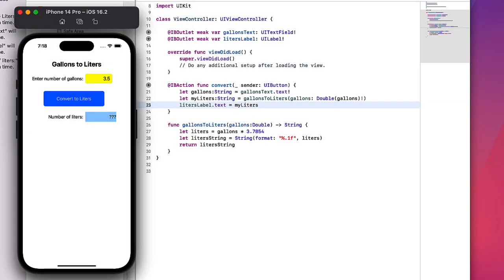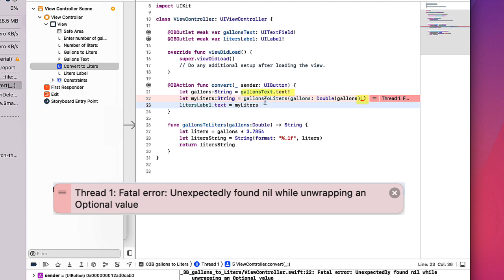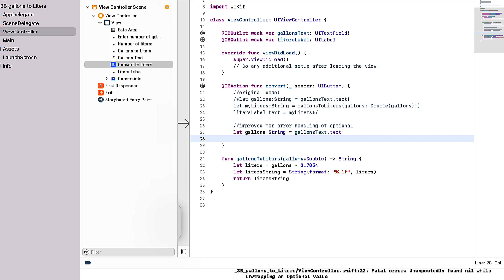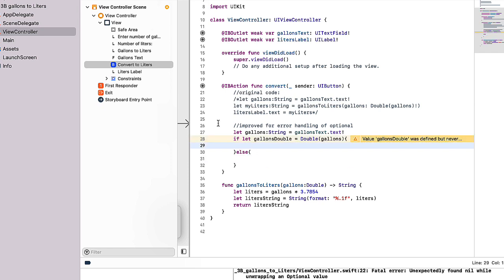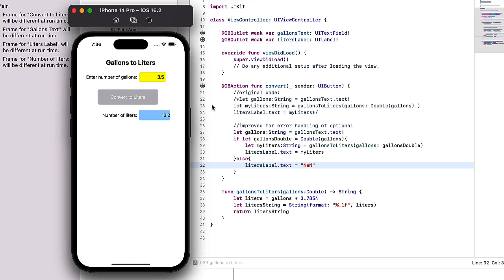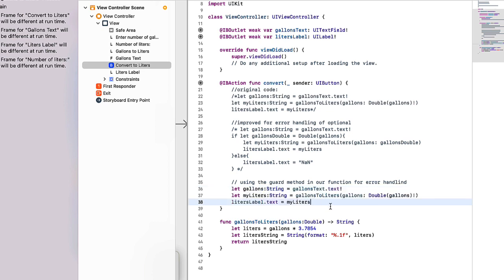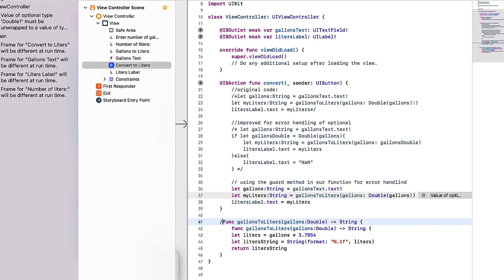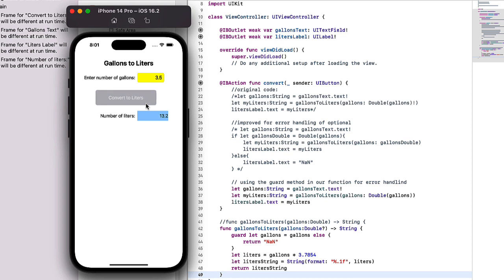iOS Cohort 02T - Crash-Proofing the Optional (Gallons to Liters app)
Let's look at how to crash-proof the app if the user enters bad data or no data at all in our Gallons to Liters app using 'if let…" or 'guard'.